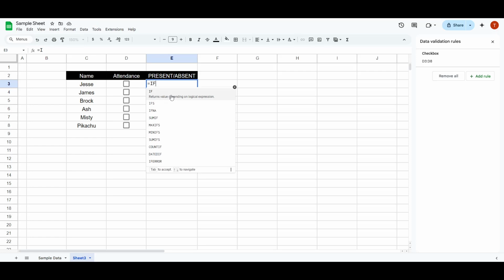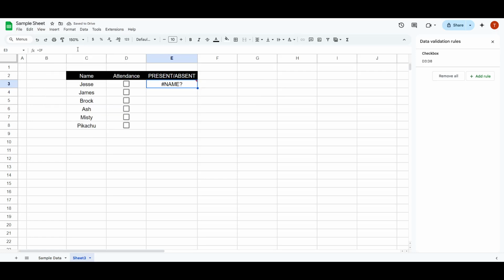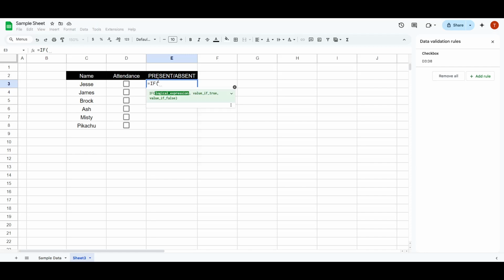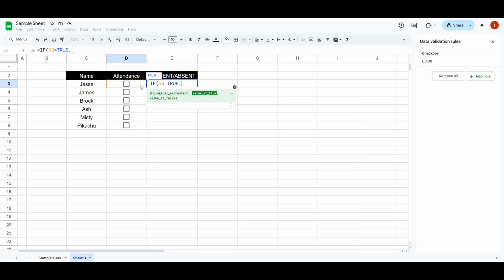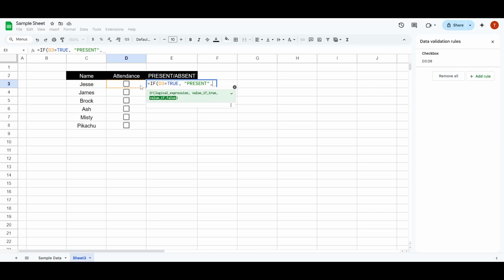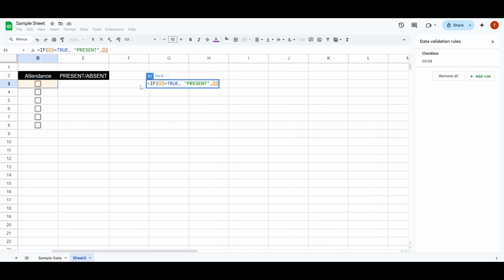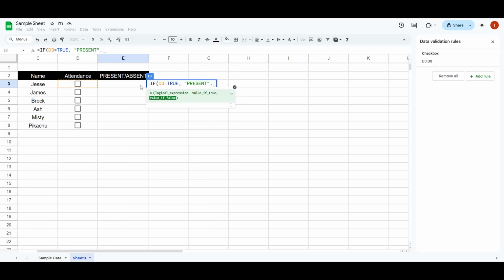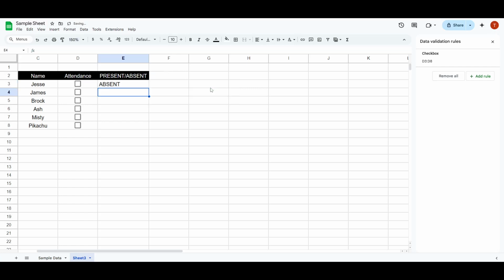Google Sheets: How to Create Conditional Text (2025 Tutorial)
In this video, I’ll show you how to create conditional text in Google Sheets using IF statements and formulas—perfect for customizing outputs based on values, automating labels, or guiding users.